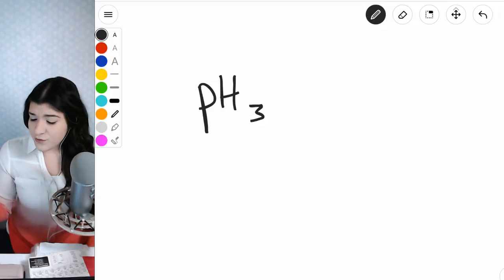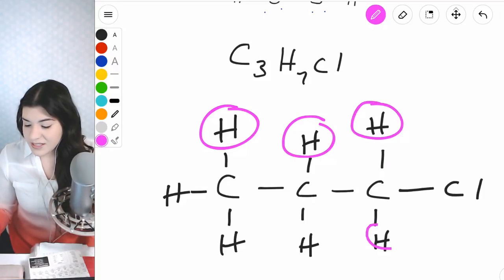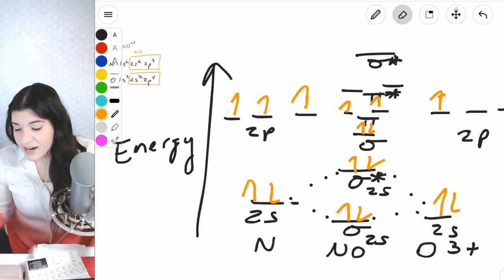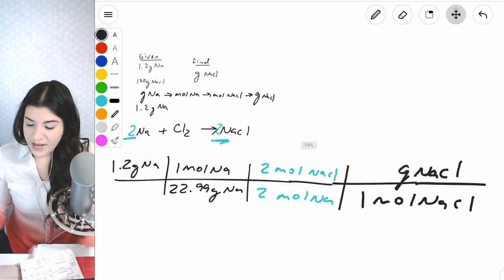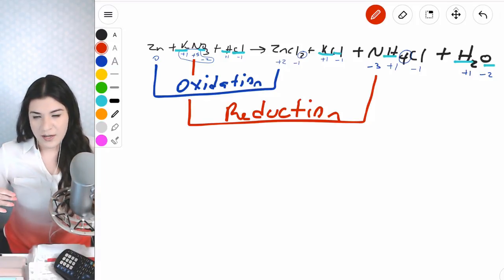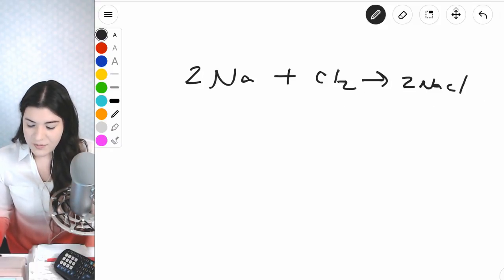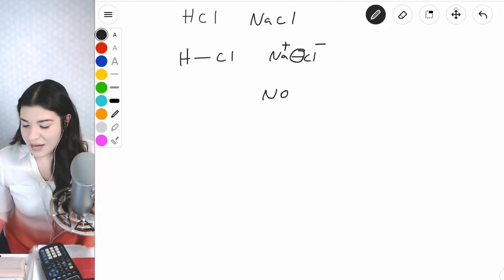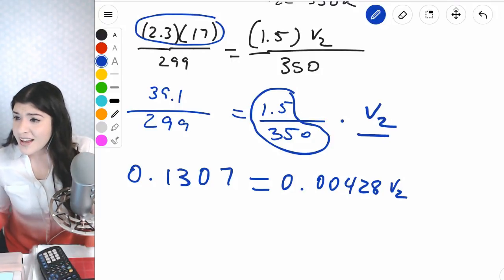🔴 LIVE CHEMISTRY TUTORING: Bring Your Chemistry Questions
Got Chemistry Questions? Don't worry I got answers for you! Whether it's explaining limiting reactants, showing you how to do stoichiometry problems or just how to draw lewis structures. Bring your questions and we'll pass Chemistry together this semester!